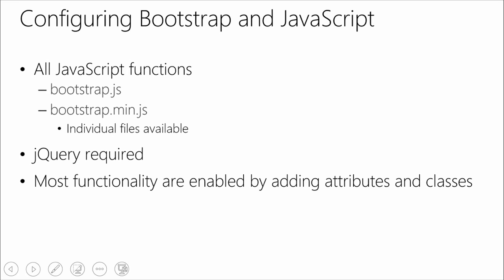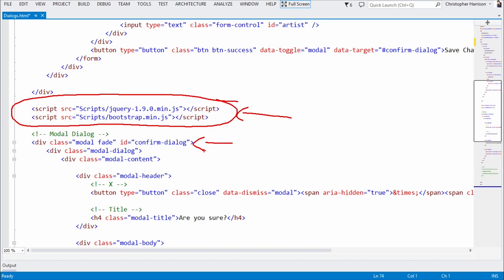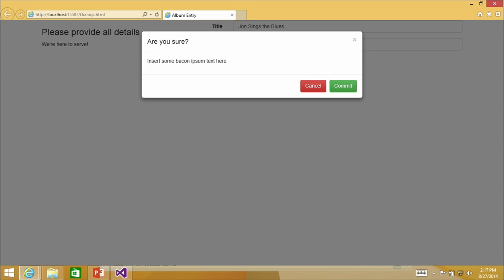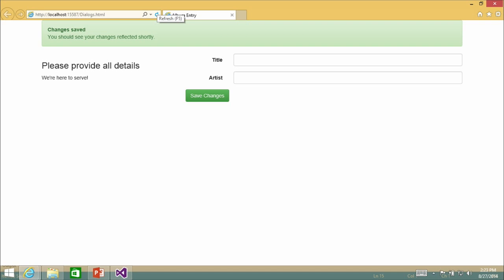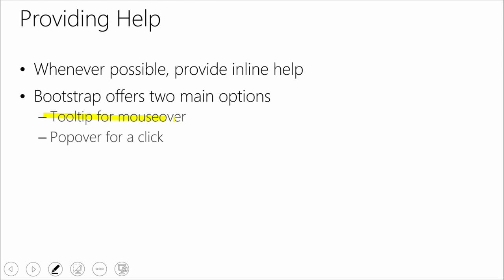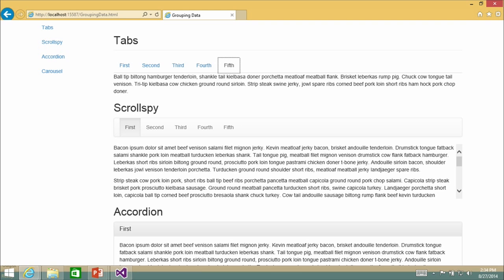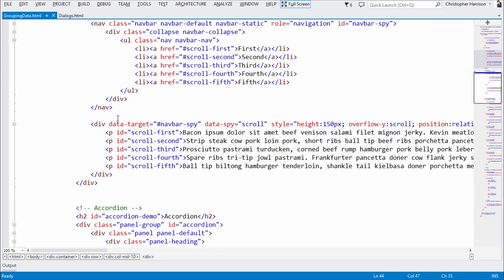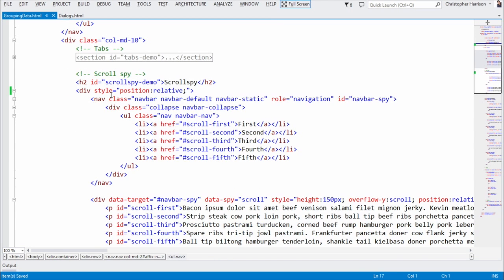Building Responsive UI Bootstrap-Bootstrap -JavaScript Functions [Part-5]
Devs, are you looking to easily create webpages that work cross-platform and that scale well to different screen sizes? Join us to explore Bootstrap, the popular framework that makes it easy for all skill levels to create rich UIs for users, regardless of device.
Experts Jon Galloway and Christopher Harrison host this informative event, the first in a series of Web Wednesdays. They take you through what you need to know to get up and running in Bootstrap, and they offer tips for building great-looking applications. Check it out!

JavaScript Functions
Bootstrap is more than simply a collection of stylesheets and classes. Join the experts for a walk through of the available functions in Bootstrap to display dialog boxes and to further enhance pages.